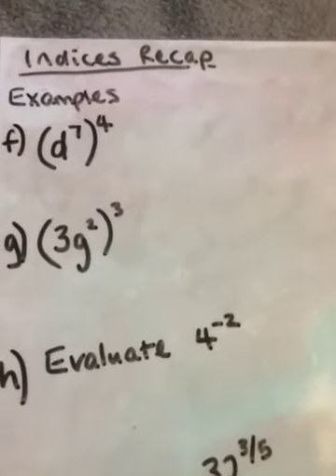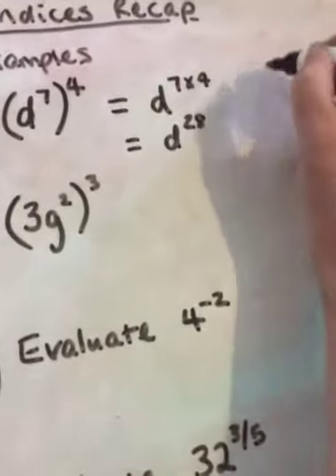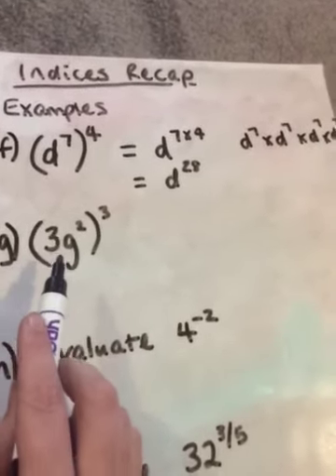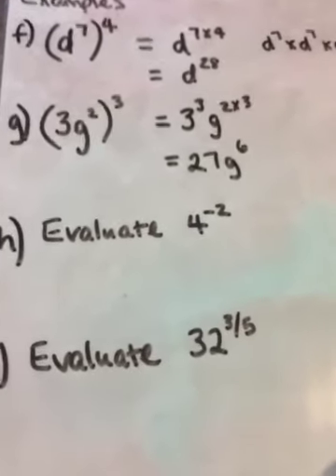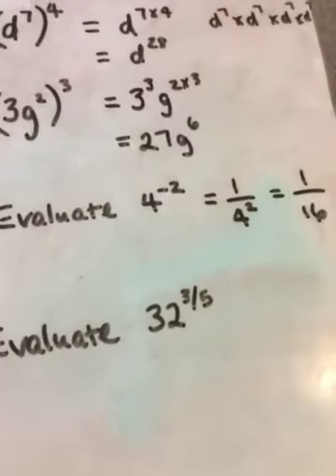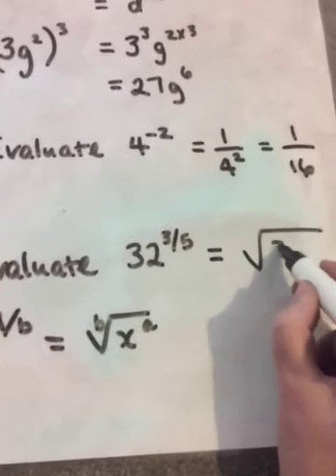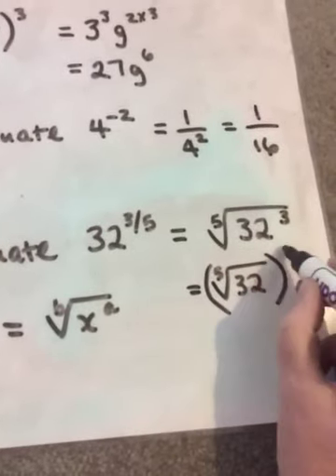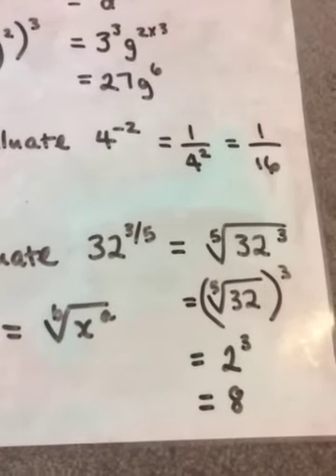N5 E&F1.1 Indices 2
National 5 Maths Indices Rules 3, 5 and 6. Indices and Brackets, Negative Indices and Fractional Indices